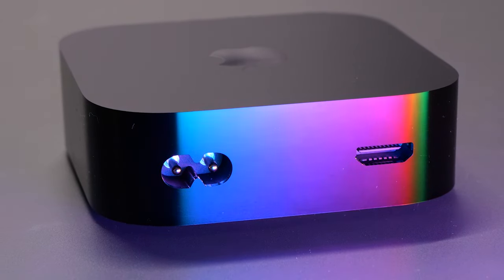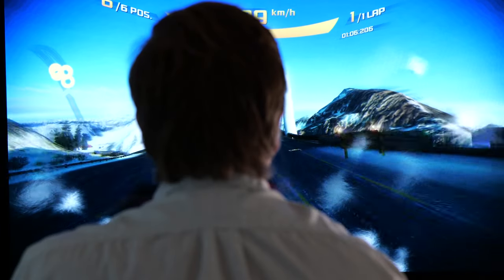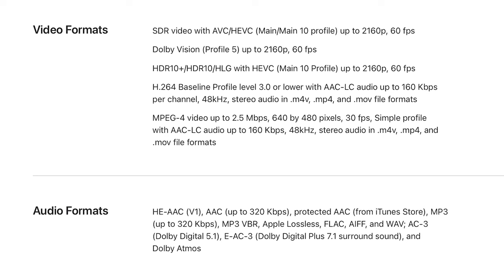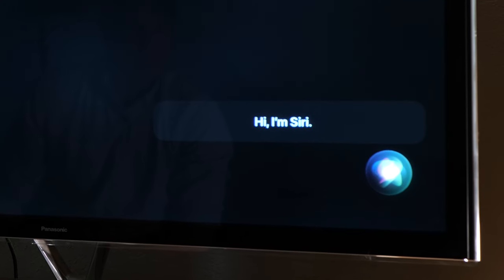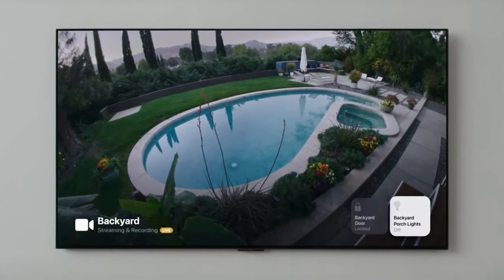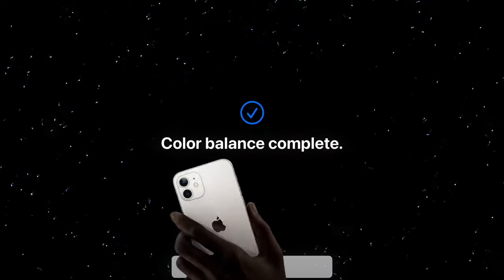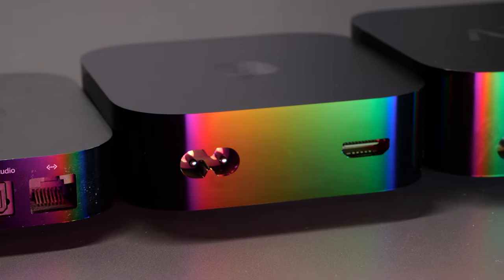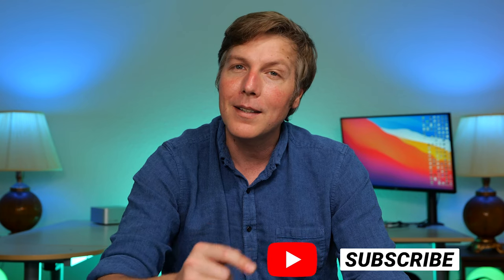2022 Apple TV 4K Review : The Evolution Continues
The new HomePod 2 is a great companion to the Apple tv➡️ Apple HomePod 2 OR 2 HomePod Minis?
In this video we check out the 2022 Apple TV.  Been a huge fan of Apple TV from the start, and this new release is a great evolution of the product.  Now it is faster, cheaper, and better.  Everything you could need plus tons of upgrades to Siri and smart home devices.   Product links down below if you are in the market for an Apple TV.

🛒Product Links🛒
🛒2022 Apple TV 64Gb Wifi
🛒2022 Apple TV 4K WiFi + Ethernet with 128GB

*HDMI 2.1 Cables*
🛒Monster HDMI 4K HDMI 6ft
🛒EONZONE 8K HDMI Cable 2.1 6ft
🛒Fusion8K HDMI 2.1 6ft

*Game Controllers*
🛒Nintendo Switch Joy-Con Controller Pair
🛒Nintendo Pro Controller

*Power for Remote*
🛒Apple USB-C Charge Cable (2m)
🛒Apple 20W USB-C Power Adapter

🛒2022 Apple 12.9 iPad Pro
🛒2022 Apple 10.9-inch iPad
🛒2022 Apple iPad Air
🛒2021 Apple 10.2-inch iPad ($300!!)
🛒Apple Magic Keyboard Folio for iPad (10thGeneration)
🛒Apple Pencil (1st Generation)
🛒Apple Pencil (2nd Generation)
🛒Apple Watch 8
🛒Apple Watch SE
🛒Apple Watch Ultra
🛒Favorite New Apple Watch Band
🛒2021 Apple iPad Mini

🛒My Favorite Lights, Amaran P60X and C

00:00 Apple TV 4K Review 2022
00:58 HDR10+ and Dolby
01:29 New Siri Vibes with tvOS16
01:45 Same Same But Different Remote
02:05 Matter features coming soon
03:03 Should You Upgrade?
03:40 Please Subscribe :)